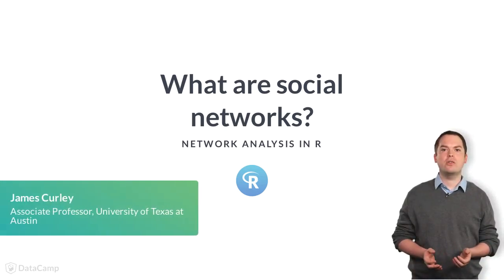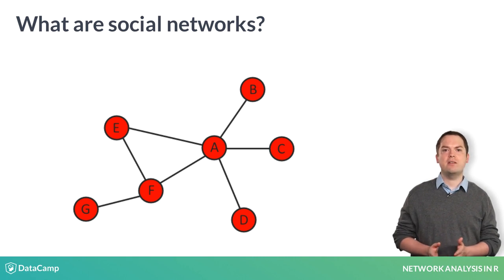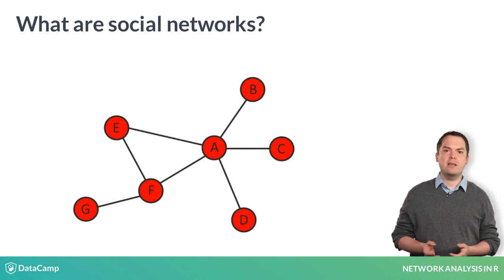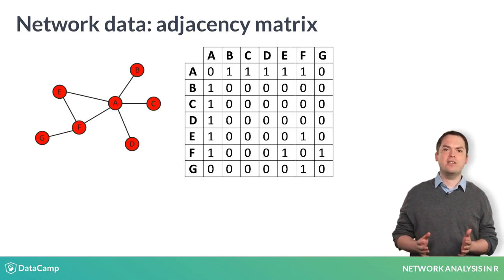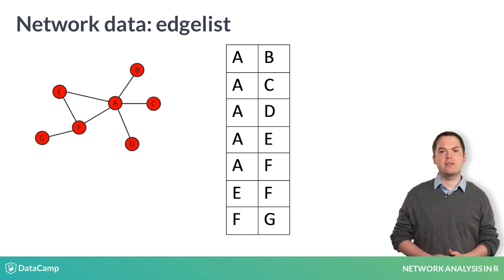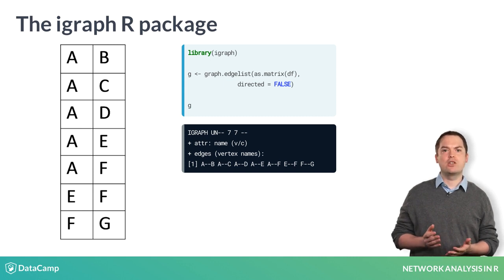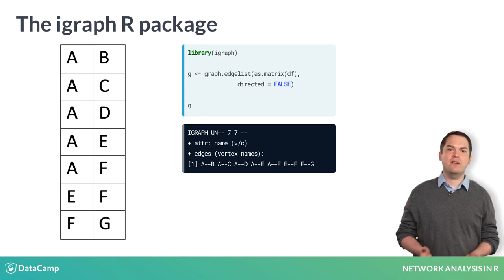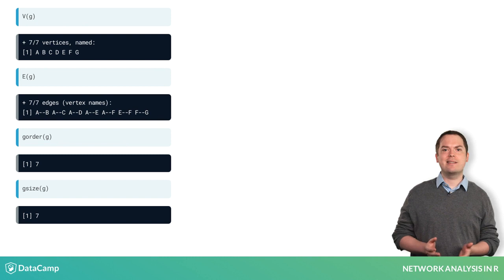R Tutorial : What are social networks?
Want to learn more? at your own pace. More than a video, you'll learn hands-on coding & quickly apply skills to your daily work.

Welcome to this DataCamp course on social network analysis in R. In this course, you are going to learn how to use the igraph package to create, analyze and visualize social network data.

A network graph depicts interconnections between individuals.
The presence or absence of each interconnection indicates whether there exists some form of relationship between each pair of individuals.
Many different patterns of relationships may be illustrated as a social network.

For instance, the graph you are looking at may represent friendships between individuals, flight routes between cities, or even neural connections between brain regions.

The term social network may refer to the visualization of the network graph or the underlying data that makes up the graph.

In this course, we will use vertex to refer to individuals, although they are also termed nodes by many people. The interconnections between individuals or vertices are called edges.

The network visualization is based upon underlying data that can be represented in two structures. The first is what is called the adjacency matrix. Here we have a matrix with our vertices in rows and columns. Where there is a one in a cell this indicates that an edge exists between those two vertices. A zero indicates that there is no edge present between those two vertices.

From these adjacency matrices, we can mathematically derive many insights into the structure of the network and the importance and influence of key vertices.

A second data structure that our network can be organized as is what is called an edge list. This is a two-column matrix or data frame. Each row represents an edge between the two individual vertices in each column.
This type of raw data is the most common form that people collect before starting social network analysis.

There are several packages for working with network data and visualizing networks in R. In this course, you will be using the igraph R package.
The first step is to create an igraph object. This can be done directly from raw data. Say you have the edgelist on the left. Using the graph-dot-edgelist() function, supply the raw data as a two-column matrix as the first argument. The second argument specifies that the graph is undirected. We shall discuss this further in the next section.

When you inspect the graph object, g, it provides several pieces of information. Of note are the two numbers on the first line. The first number indicates that there are 7 vertices in the network. The second number indicates that there are 7 edges. Also useful is the final row which shows all the edges in the network.

It is possible to get lots of information directly from the igraph object.  The function V() will return all vertices in a network.  The function E() returns all edges.

To find the total number of vertices or edges in a network you can also use the functions gorder() and gsize() respectively.

To generate a quick and simple visualization of the network, supply the graph object to the function plot.